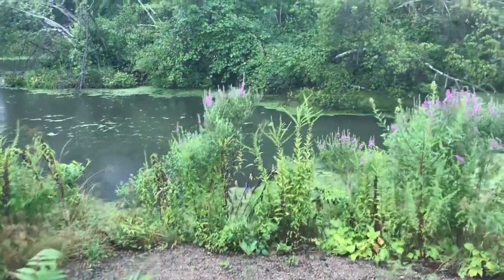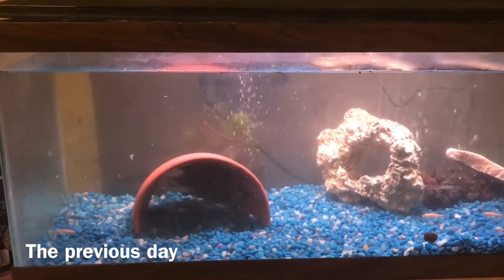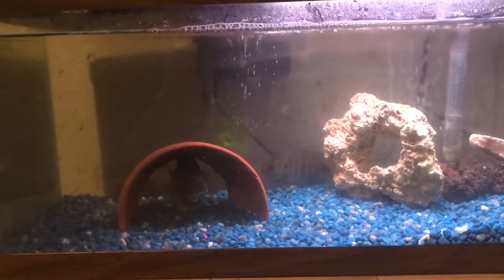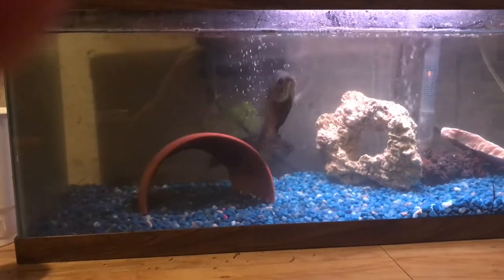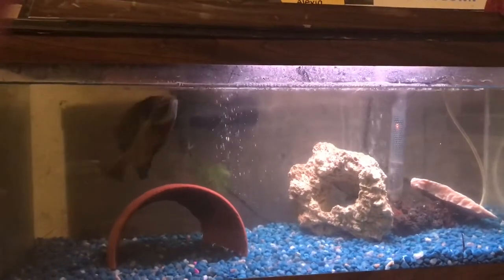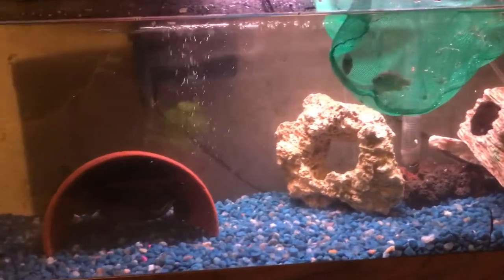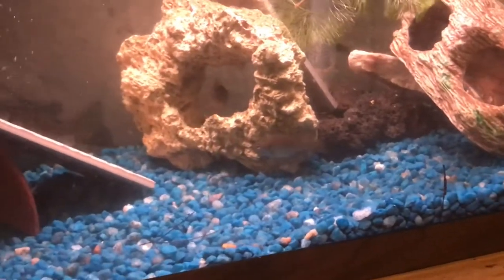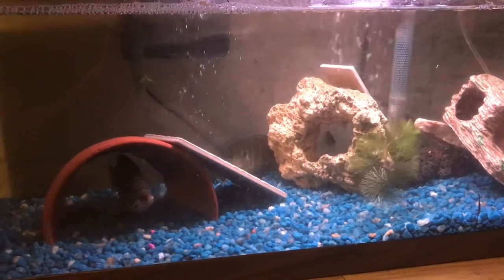Will the baby’s survive the night? Sun fish tank.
Will the baby’s survive the night?  Sun fish tank.  Relaxing fish story. ASMR.